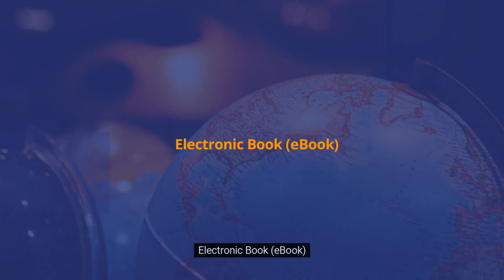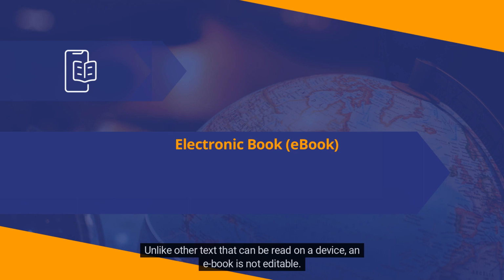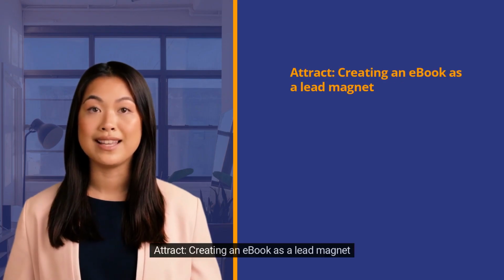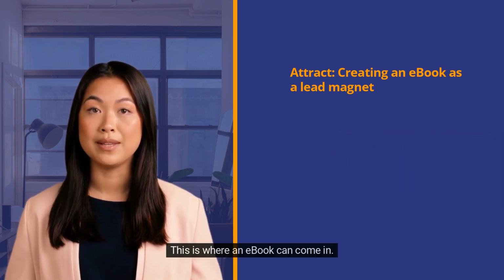Dominate Inbound Marketing Through Effective eBook Tactics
In this video, we'll discuss how you can use an eBook in Inbound Marketing to dominate your competition.

If you're looking to take your marketing skills to the next level, then this video is for you. We'll discuss how you can use an eBook to create a strong connection with your customers and increase your profits. By following these tips, you'll be able to dominate your competition and achieve your marketing goals!

We help businesses build inbound marketing strategies.